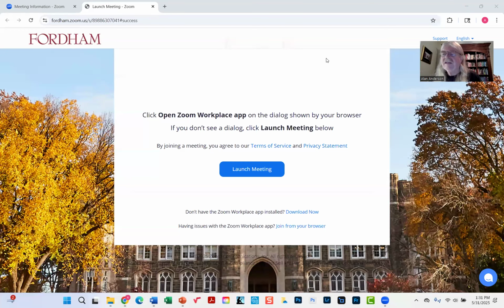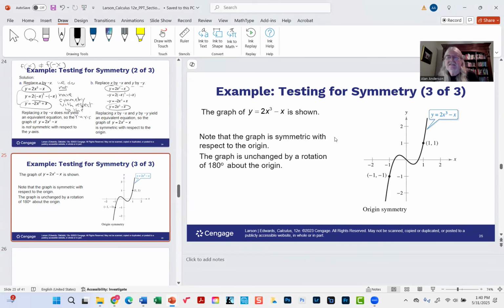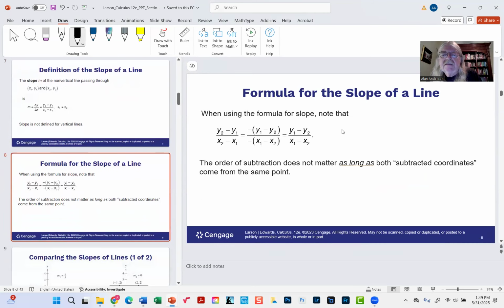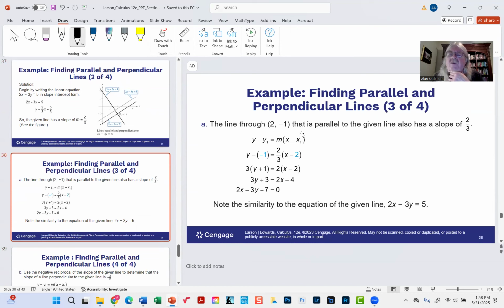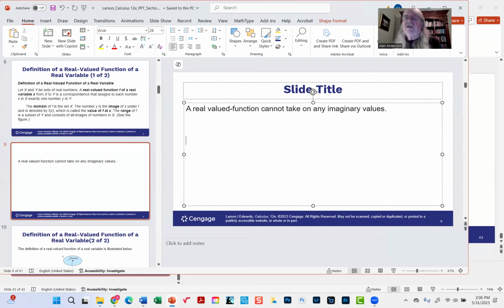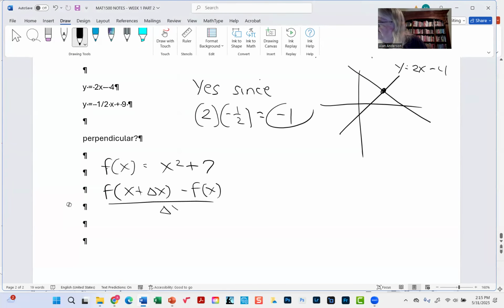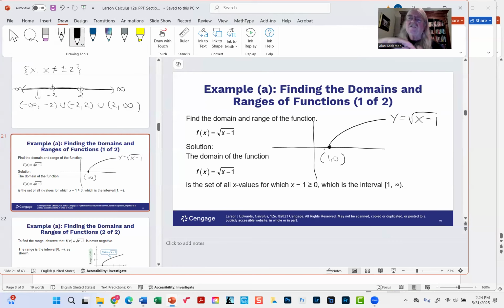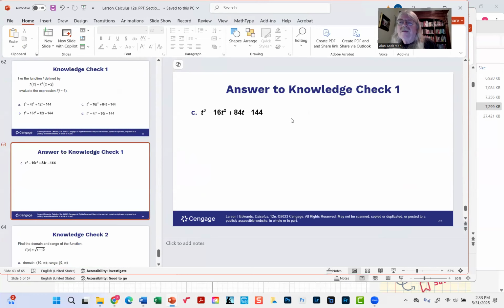MAT1500 Week 1 Part 2